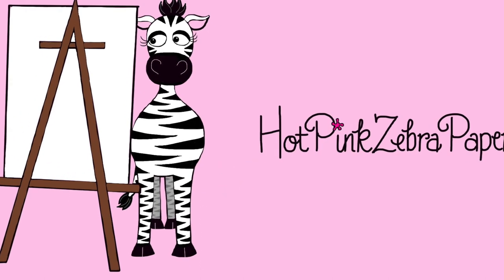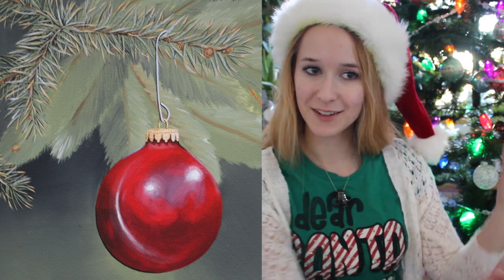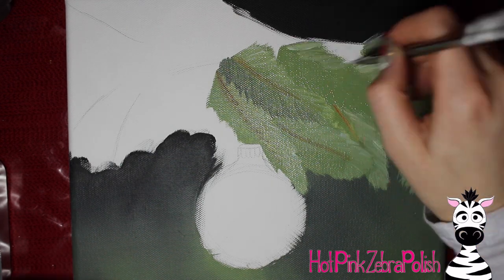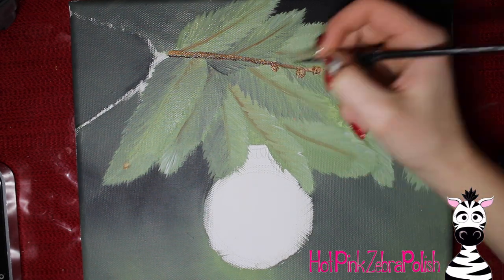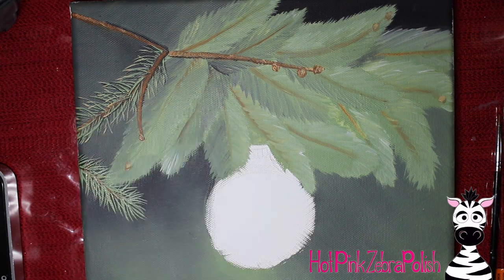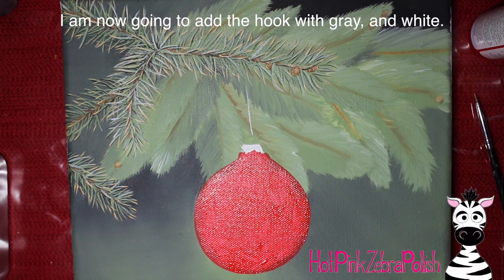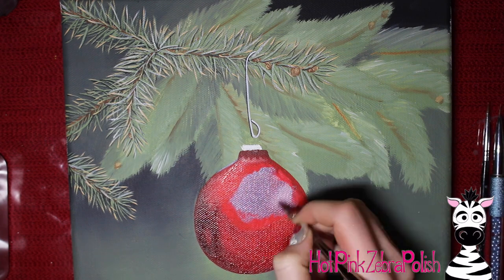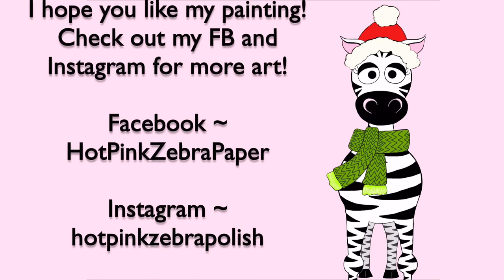Red Ornament in an Evergreen Tree Acrylic Painting Time Lapse Tutorial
Like I mentioned, I did a very similar drawing 2 years ago, and it's amazing to me the difference from just two years.  These are the kinds of things I like to point out to my nephews to show that with work your skills as an artist can definitely be improved. It just takes some drive and determination.  Believe me when I say that some of my first "good" paintings are pretty awful! I hope you enjoyed this time-lapse!  Please check out my Facebook and Instagram to see the original photo and more of my art.